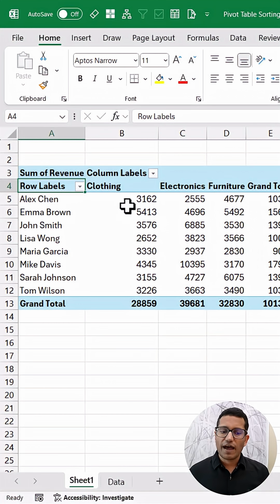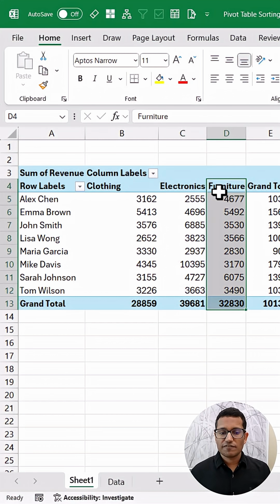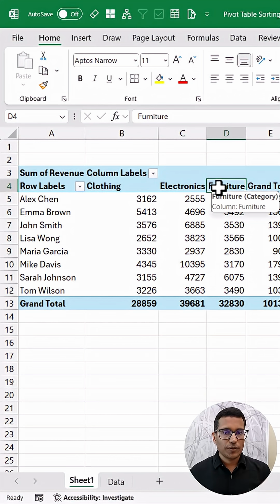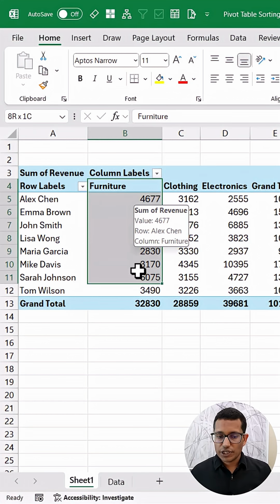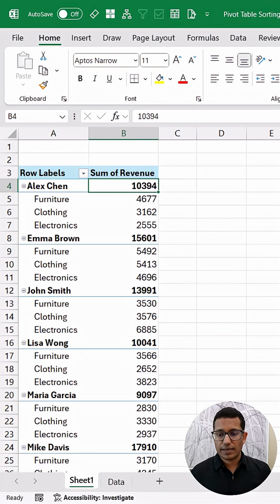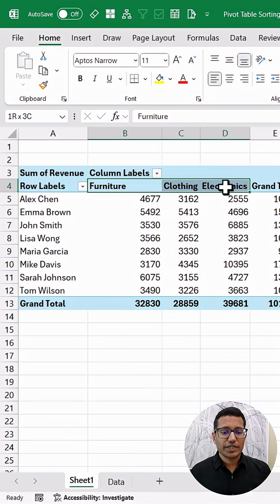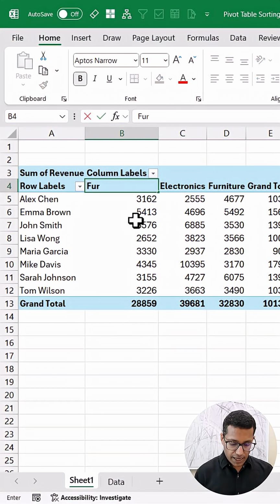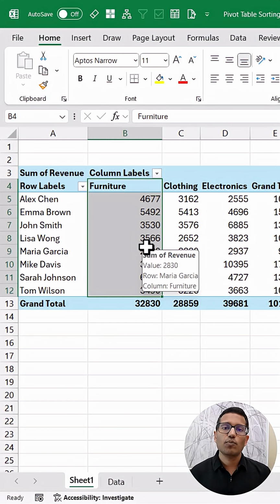This Pivot Table Trick is Insane 🤯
Here is an awesome Pivot Table manual sorting trick that can be very helpful in your day-to-day work